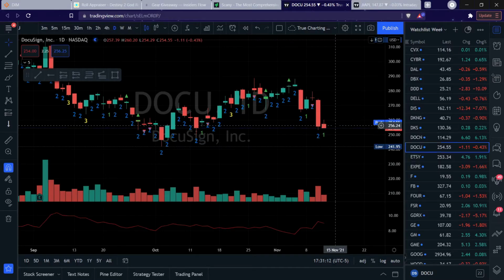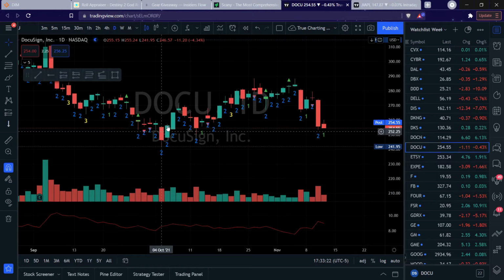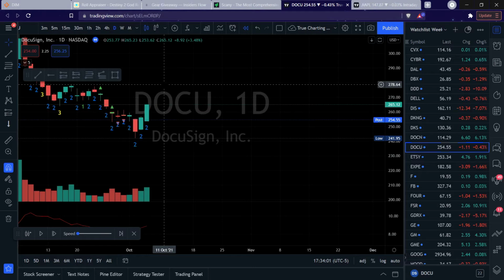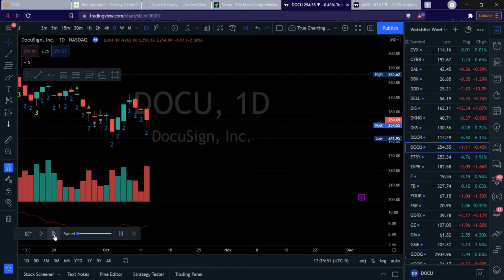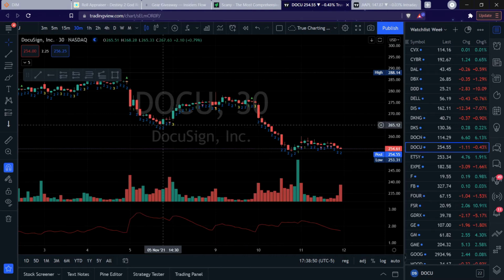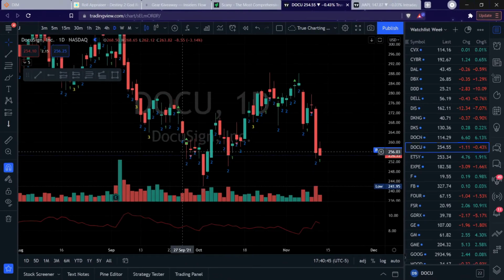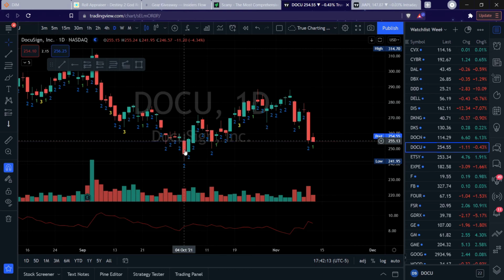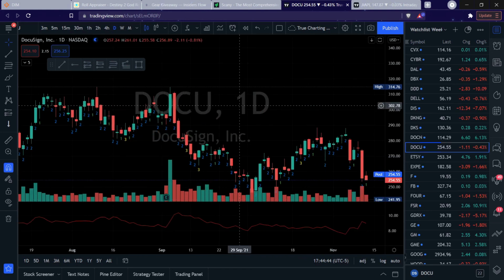Increase Volume Strategy | 2-2 Days | The Strat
This strategy is very unique but straightforward! This catches pullbacks but also is a delayed entry for confirmation on new trends. We're looking for NON-inside NON-outside bar days. The entry is based on TWO green days increased volume but price cannot trade inside or outside the previous day.
We're options, crypto and commons traders. We have multiple rooms powered by Tradytics and experienced day-traders.